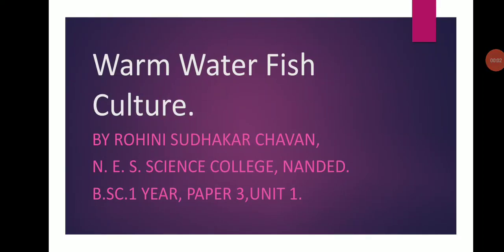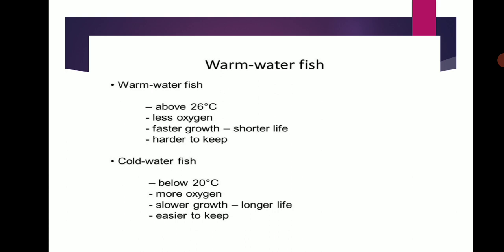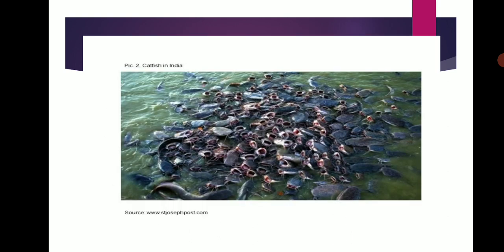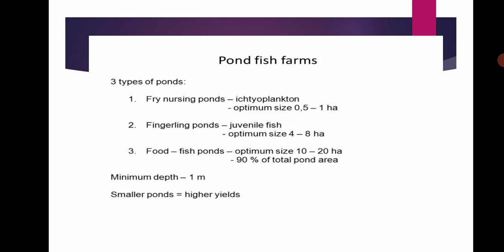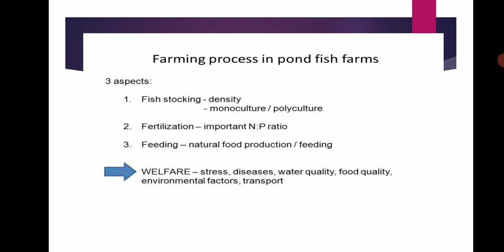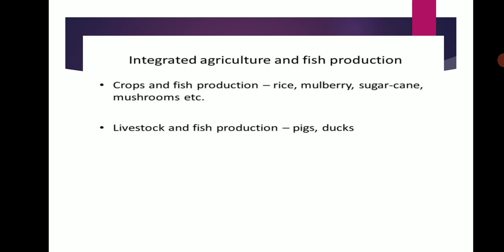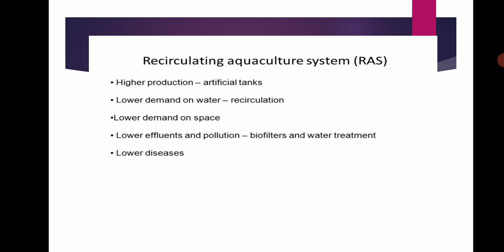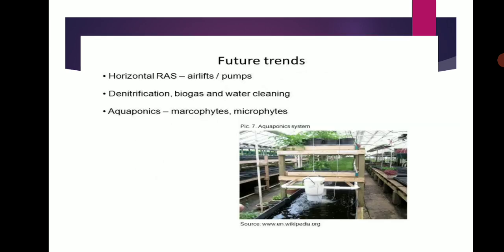Warm Water fish culture, B. Sc. 1,Paper 3,Unit 1.